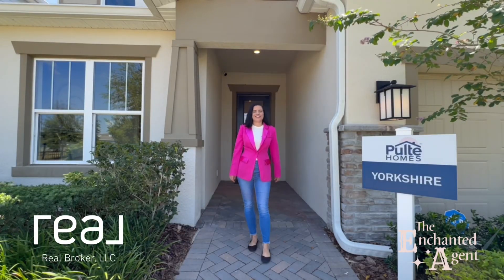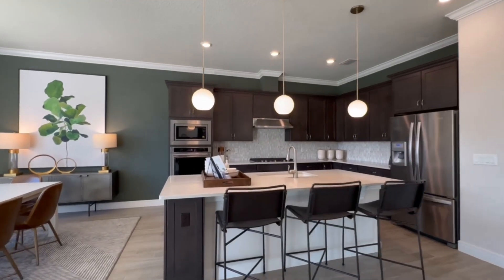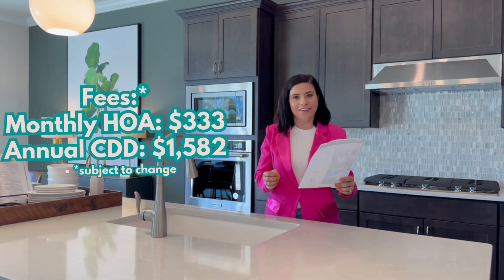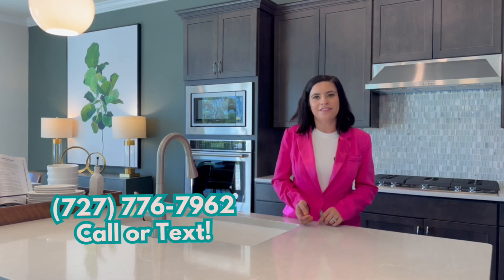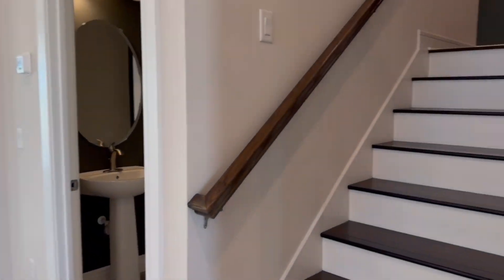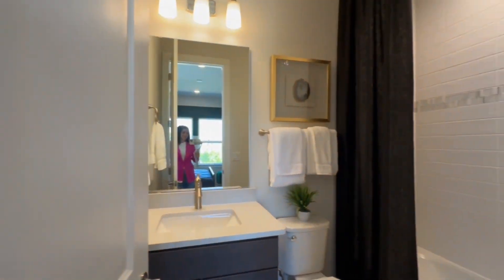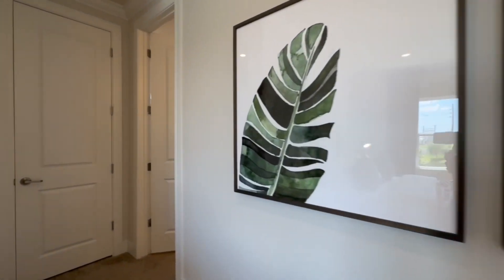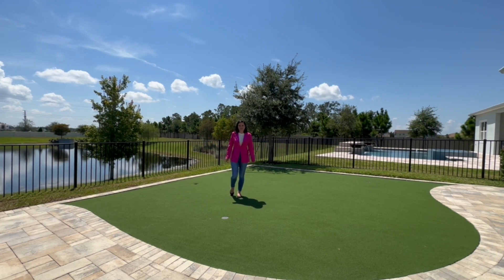Lake Nona New Construction Home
Lake Nona, Florida is a vibrant and growing community located in the heart of Orlando. With beautiful parks, modern amenities and a thriving business scene, Lake Nona is a great place to live, work and play. Whether you're looking for outdoor adventures, cultural experiences or just a place to relax, Lake Nona has something for everyone.

Watch this video and tour your new construction dream home!
The model home is:
-5 Bedrooms
-3.5-4.5 Bathrooms
-3,416 SqFt

Can you see yourself living here? Let's find your happily ever after!

00:00 Introduction
01:12 Included Appliances
01:33 HOA Pricing and Inclusions
02:40 Home Pricing
06:34 Conclusion